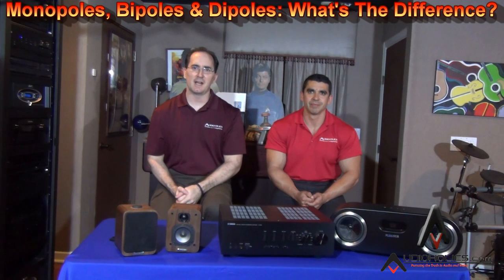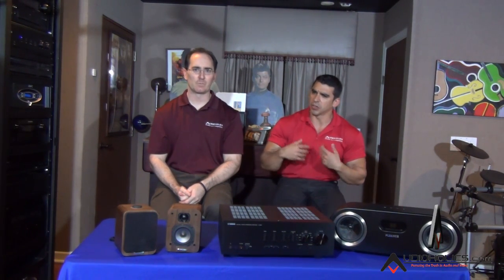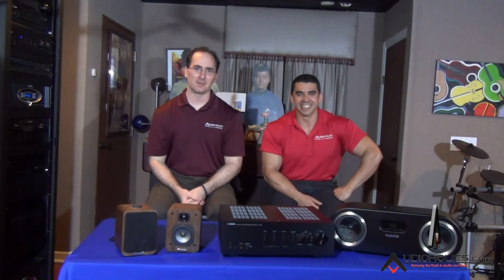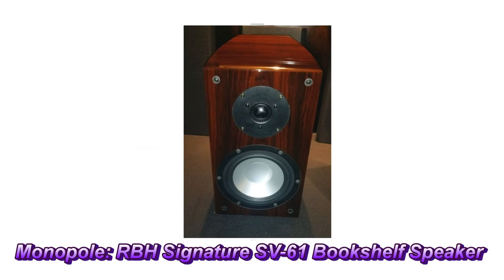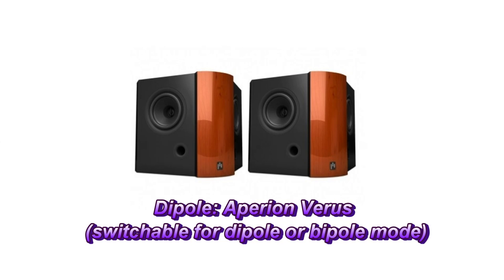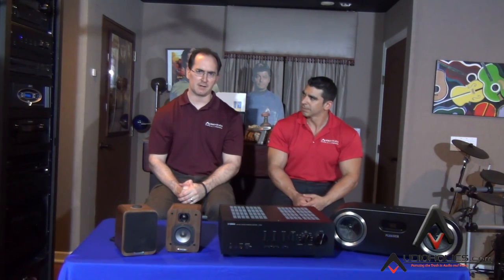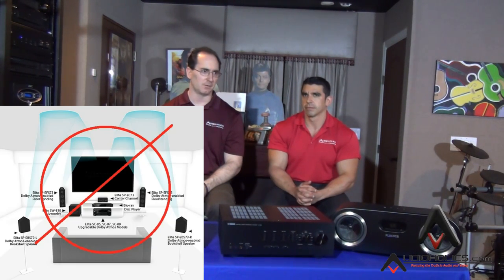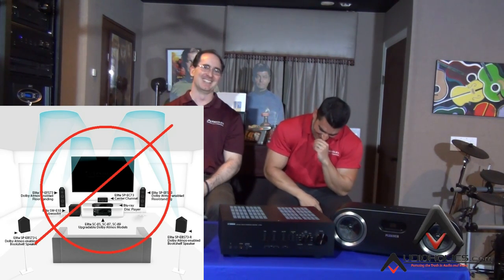Surround Speaker Types: Monopole, Dipole & Bipoles - Which To Choose?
- Surround Speaker Types: Monopole, Dipole & Bipoles - What Should You Choose?  It depends…

In this video we’ll touch on immersive surround speaker layouts but  limit most of this discussion to surrounds in a 5.1, 6.1, or 7.1 speaker system configurations. However,  the basic premise for choosing surround speakers holds true for additional surround technologies. The general categories of speakers used to reproduce discrete digital surround sound or processed analog surround are direct-radiating (sometimes called monopoles, a term I consider an affectation), dipole, bipole, or variations/combinations.  Which one is best really depends on what your goals are which we discuss in this video.

Be sure to get your FREE Top Picks AV Guide here & you also get signed up to our FREE Newsletter (sent once a week) with the latest and greatest articles/reviews

Check out the great deals you can get on Receivers at: Amazon.com

Check out the great deals you can get on Speakers at Amazon.com

Check out the great deals you can get on Subwoofers at Amazon.com

Find:

AV Racks

Power Conditioners

Links to Subwoofers:

Links to Receivers: